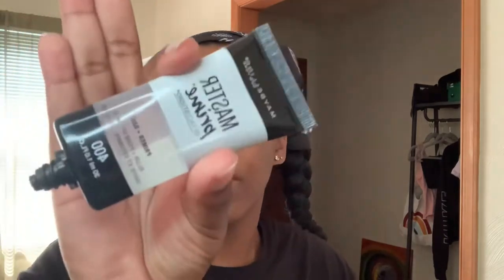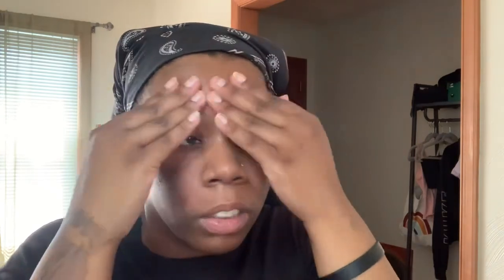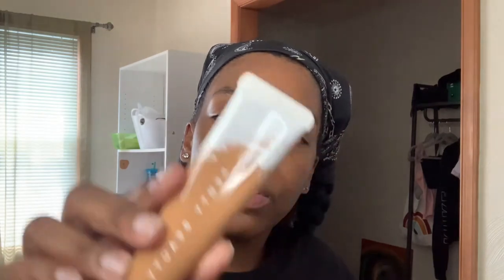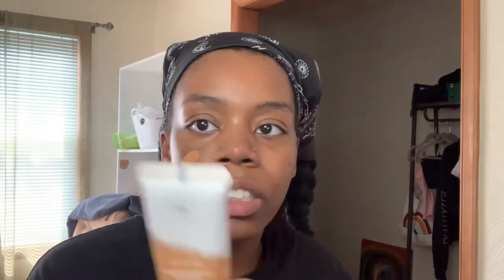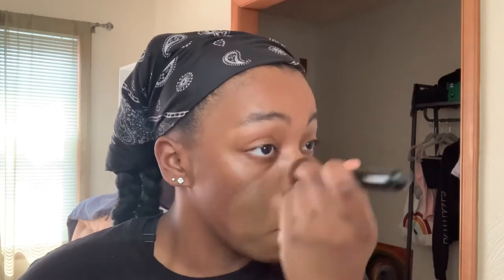Let me Explain where I’ve been... lol || Updated Everyday Makeup Tutorial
Sorry for my inactivity y’all, I’m going to try and be more active in the near future but I also wanted to give you all an update 💖
Products used: